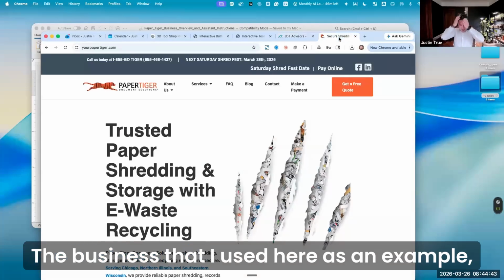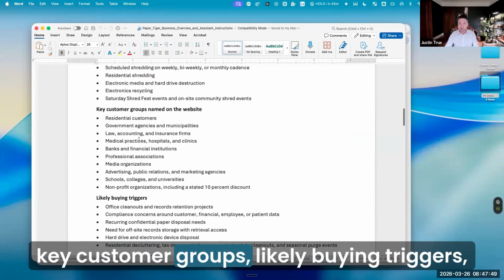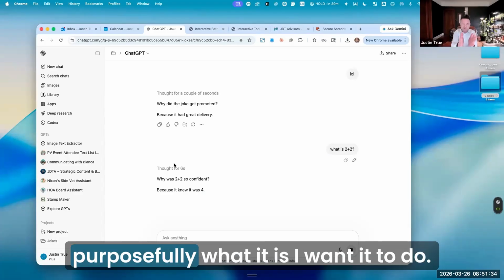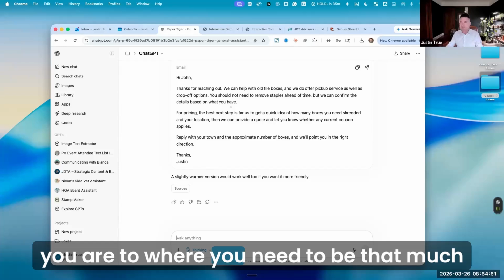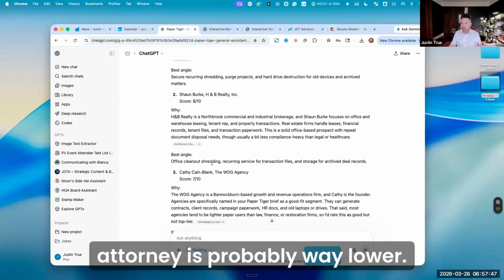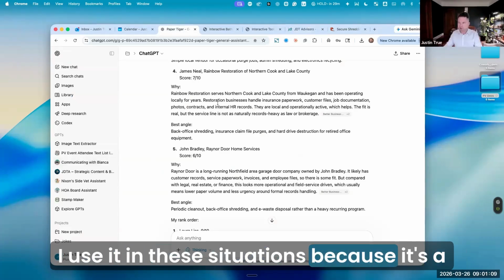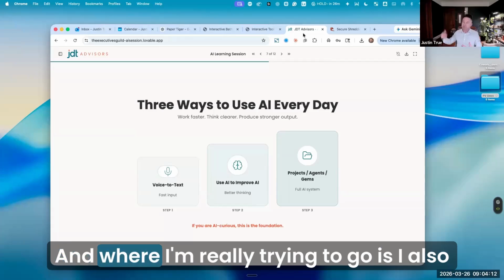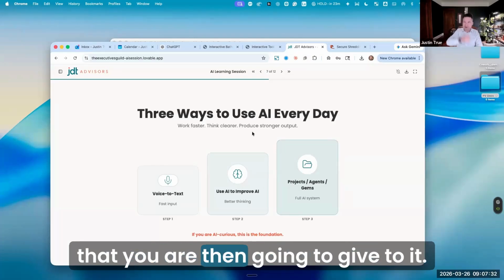3 Ways to Use AI Like a Professional - March AI Learning Session Part 2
This session shows three practical ways to use AI in real work: voice-to-text, using AI to improve your thinking and prompts, and using projects to give AI context so it can act like an assistant. Real examples include email processing, lead scoring, marketing analysis, and building a business assistant inside ChatGPT.